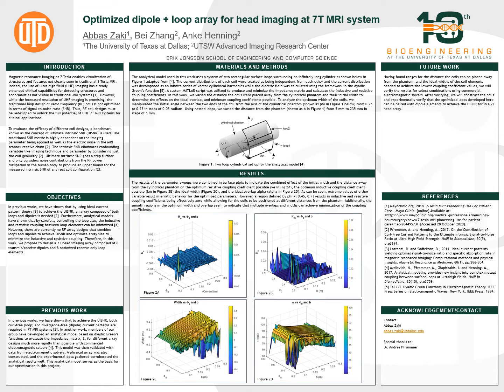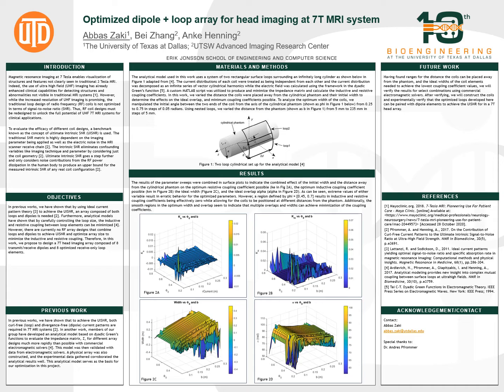Poster Competition Submission: Abbas Zaki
Submission: Abbas Zaki

Poster: Optimized dipole + loop array for head imaging at 7T MRI system.

Faculty PI: Dr. Anke Henning

5th Annual BMEN Undergraduate Poster Competition